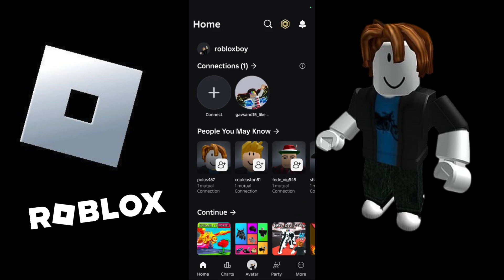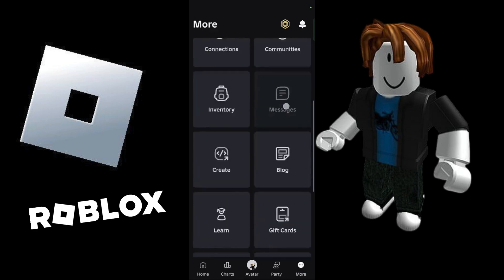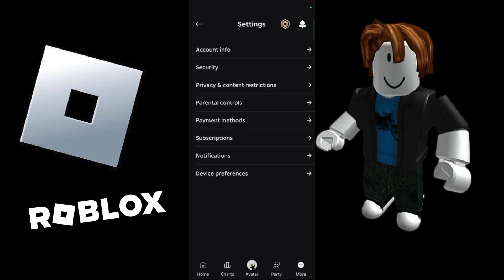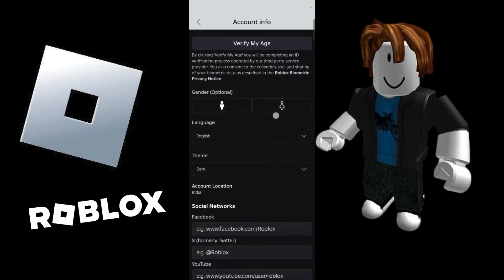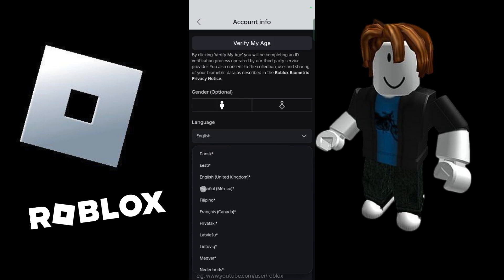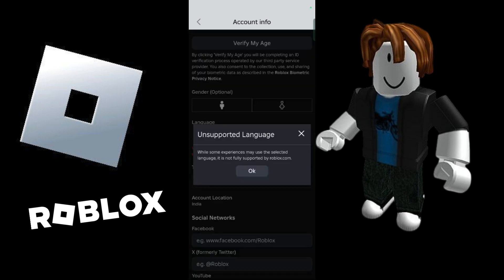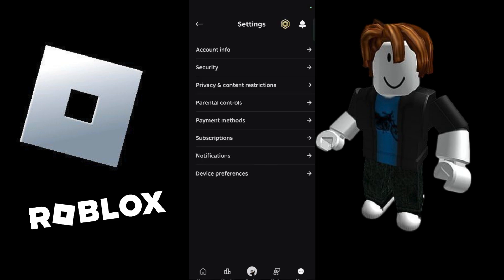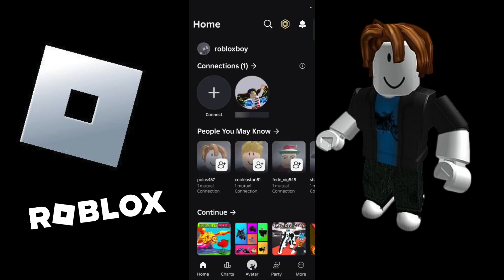How to Change Roblox Language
Want to use Roblox in your native language? Whether you want to switch to Spanish, Portuguese, German, Hindi, or back to English, this 2025 guide will show you exactly how to change the language in your Roblox account settings.

This is a quick and easy process that will translate the Roblox website and application menus, making it much easier to navigate if English isn't your first language. We'll show you step-by-step where to find the language setting on the Roblox website, which will then sync to your PC and mobile apps.

Important: Changing this setting will translate the Roblox user interface (buttons, menus, settings pages), but it will not translate in-game chat or the content of experiences created by developers.

Section 1: How to Change Your Display Language

The language setting for your entire account is controlled from the Roblox website.

Log in to the Roblox Website. Open a web browser like Chrome or Safari and go to roblox.com. Log in to your account.

Go to Settings. Click the gear icon located in the top-right corner of the page, and then select "Settings" from the dropdown menu.

Stay in Account Info. You will automatically be on the "Account Info" page. This is the correct page.

Find the Language Setting. Scroll down slightly and you will see a section for "Personal." The "Language" setting is located here.

Select Your Language. Click the dropdown menu. You will see a long list of all the languages that Roblox supports. Scroll through the list and click on the language you want to use.

Save Your Changes. A green "Saved Successfully" message should pop up, and the website will automatically refresh and display in your newly selected language.

This change will now sync with your Roblox Player on PC and your Roblox app on mobile. You may need to fully close and restart the app for the change to take effect.

Section 2: Troubleshooting Common Issues

Roblox is in the wrong language? Roblox sometimes tries to automatically detect your language based on your location. If it gets it wrong, you can use the steps above to manually override it and choose the language you prefer.

How do I change Roblox back to English? The process is exactly the same. Just follow the steps above and select "English" from the language dropdown list.

In-game chat is still in English? The account language setting does not affect player-to-player chat. The chat will appear in whatever language the players are typing in.

Now you can enjoy navigating Roblox in the language you are most comfortable with. This is a great accessibility feature for players all around the world!

3. Hashtags